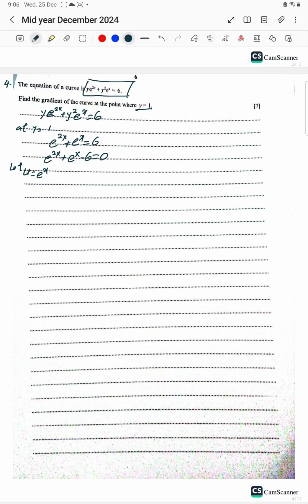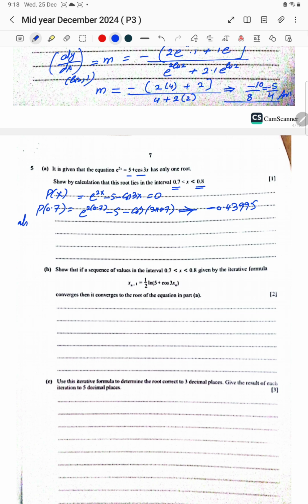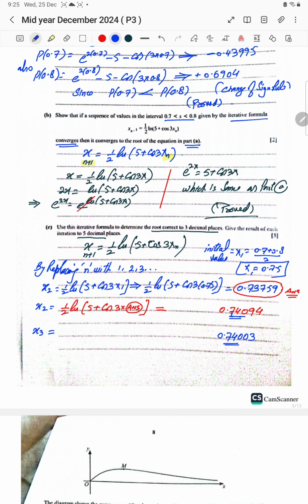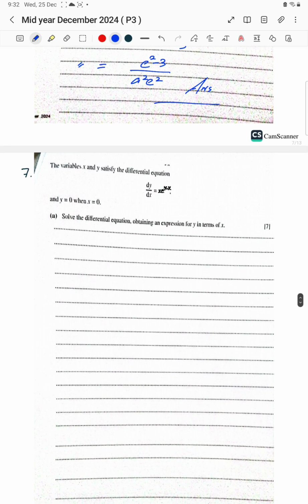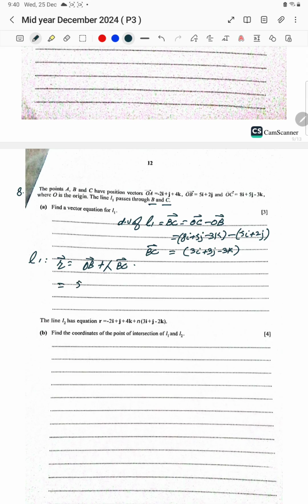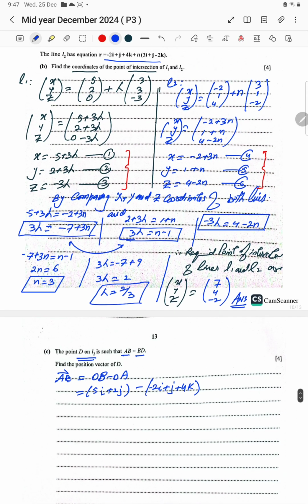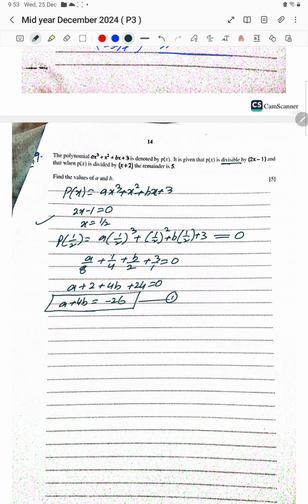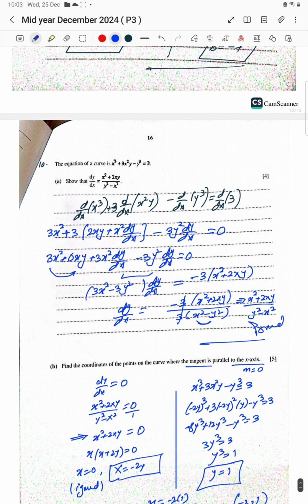9709/32 Mid term exam paper December 2024 (Q# 4 to 10)